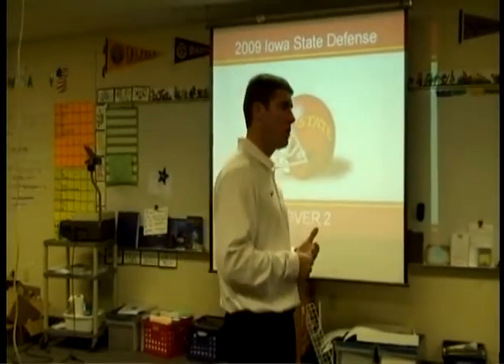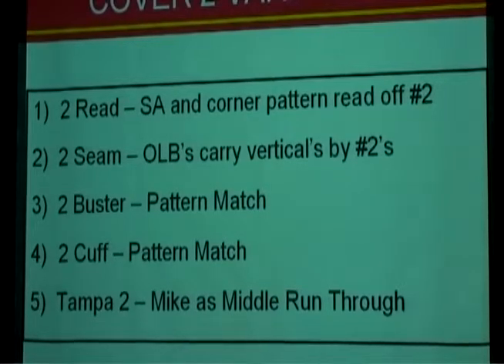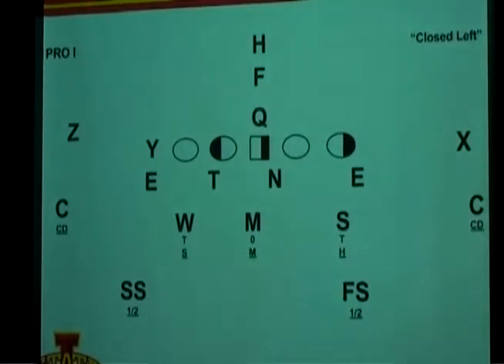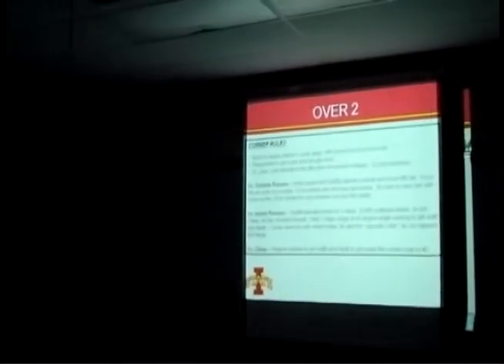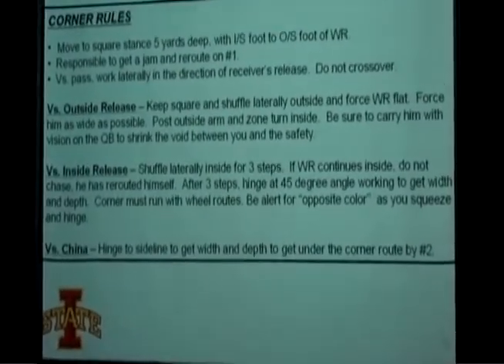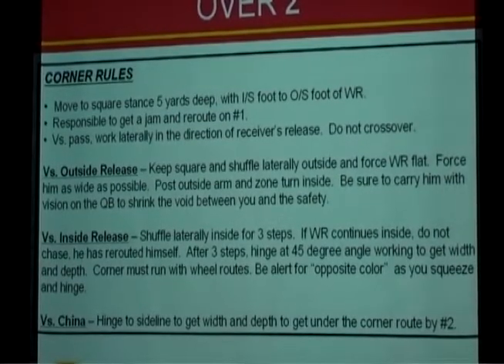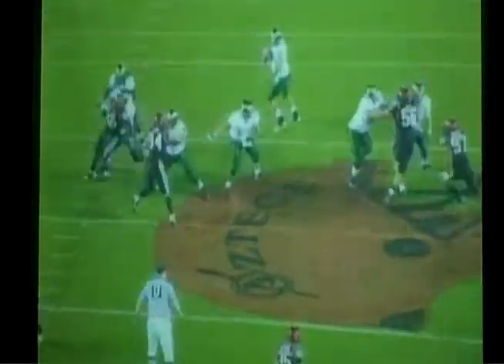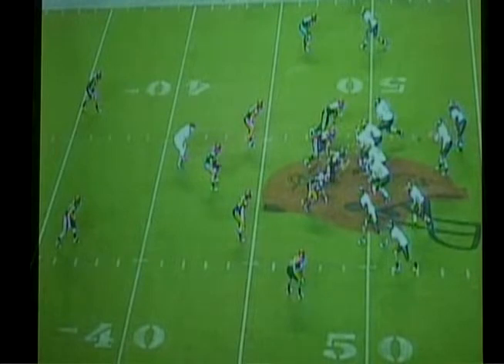Iowa State Tampa 2 Coverage - Chris Ash